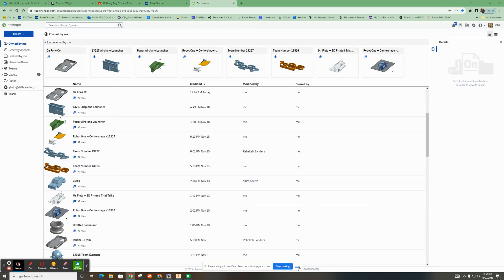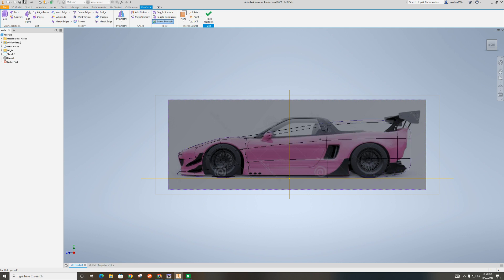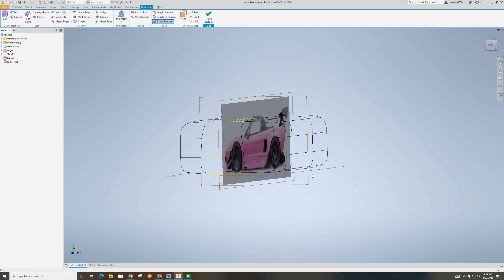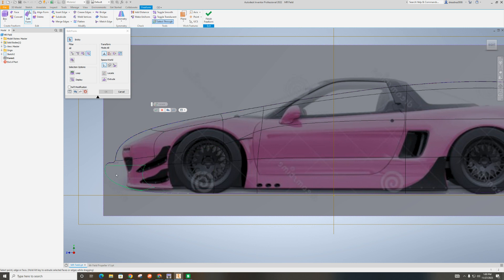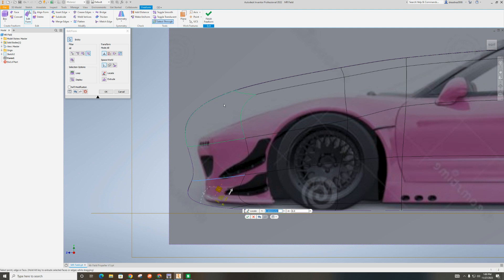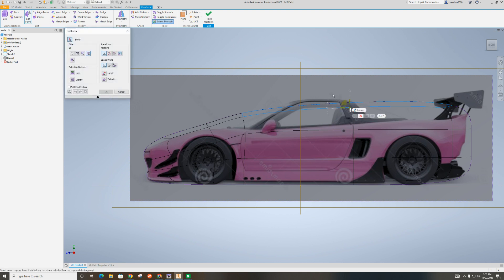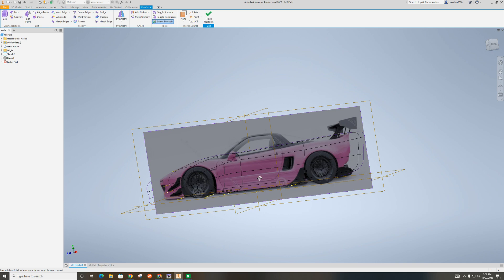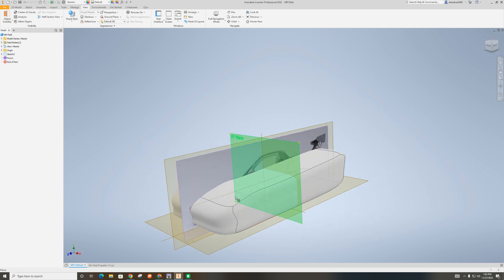Vehicle Design -- Autodesk Inventor -- Form Tool -- Vid_1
Vid_1
Design Car -- Autodesk Inventor -- Form Tool